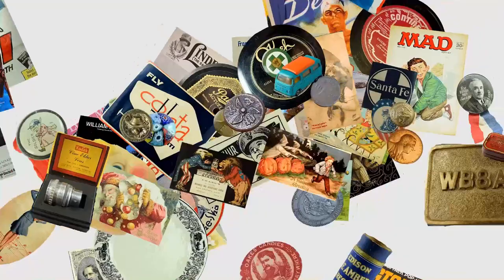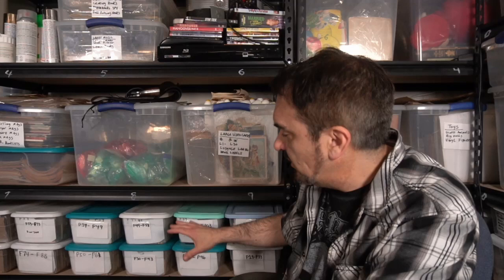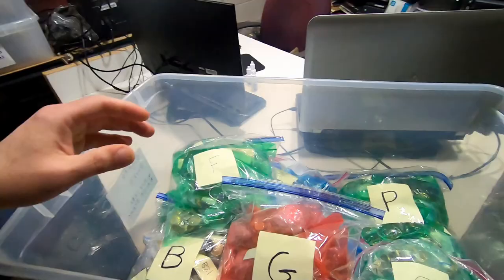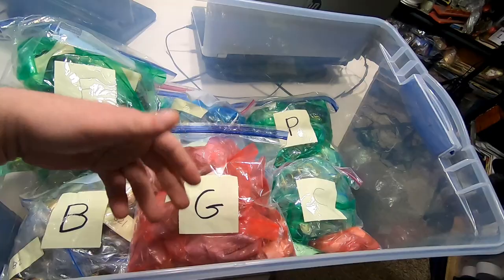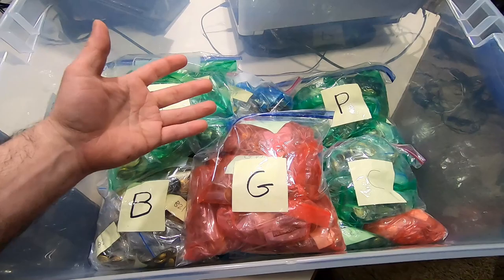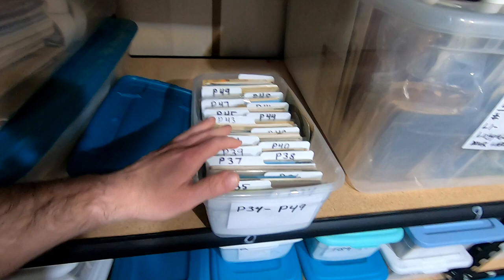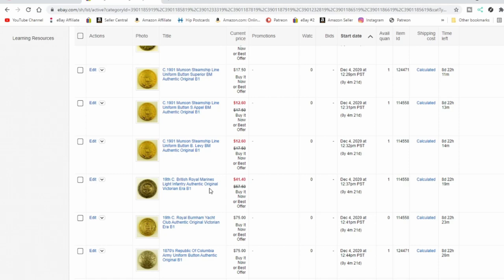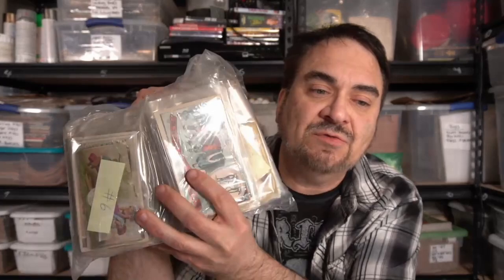Secret To Selling High Volume From A Small Space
Some of the Mailing Supplies We Use:
2" Table Top Tape Dispenser
2” Tape For Dispenser Above
6" X 9" poly mailing bags
10” X 14” & Larger Poly Mailing Bags
Jewelers Loope
Secret To Selling High Volume From A Small Space Secret To Selling High Volume From A Small Space